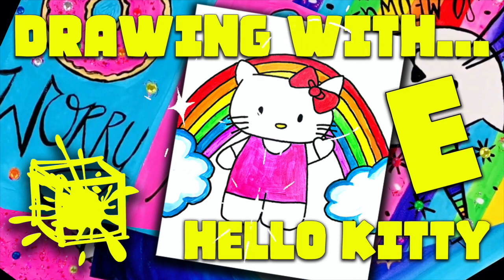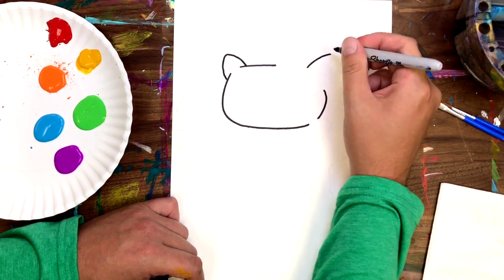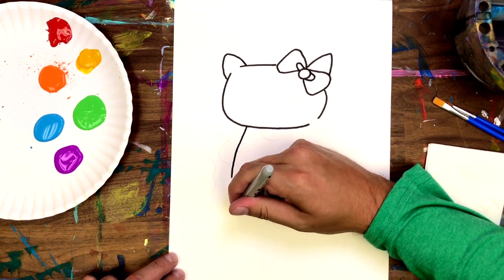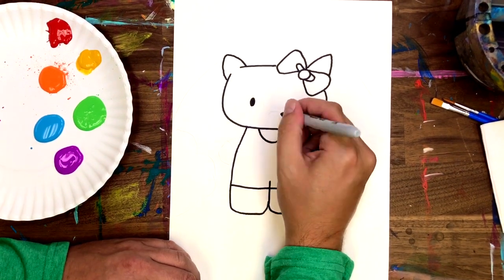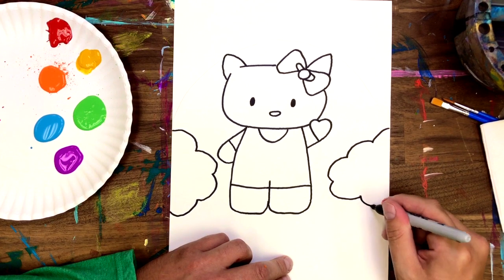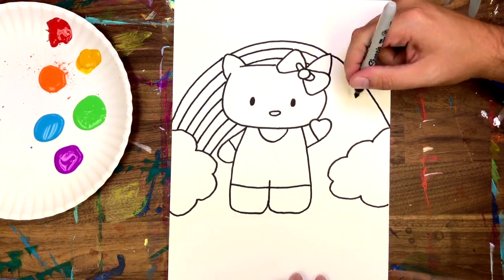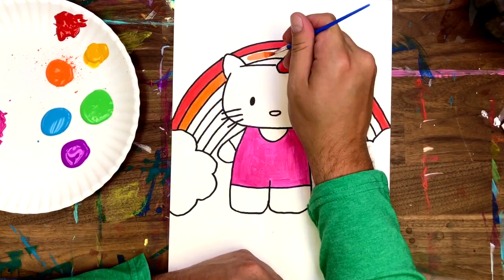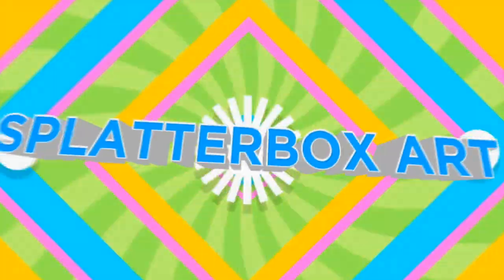RAINBOW HELLO KITTY // draw and paint step by step for kids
HEY! I'm half of the duo behind SplatterBox Art, I'm Erik...or E! Come hang out with me and learn how to draw this RAINBOW HELLO KITTY! She's one cute kitty and I'll be sure to go step by step as you learn to draw and paint her! Here at DRAWING WITH E - I'll be drawing everything from kitties and rainbows to sneakers and exotic cars! I can't wait to draw (and sometimes paint) with you! See you soon 🤩